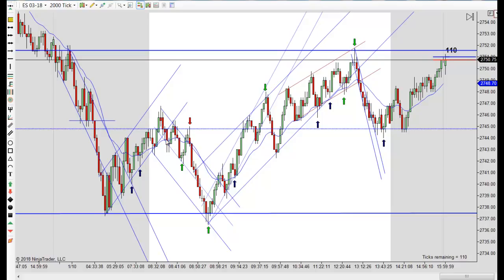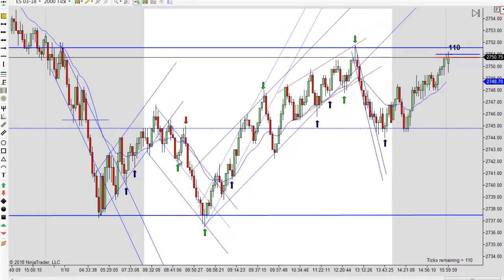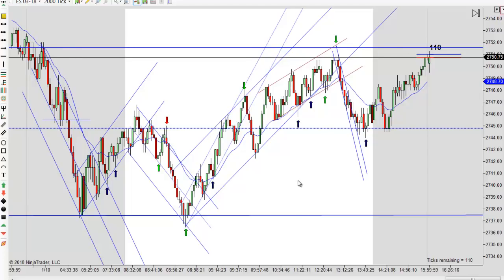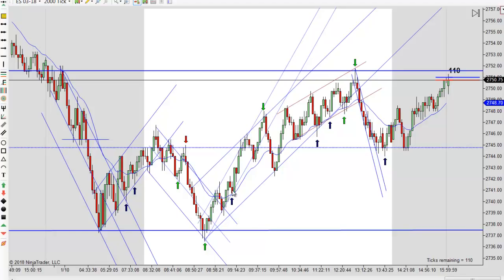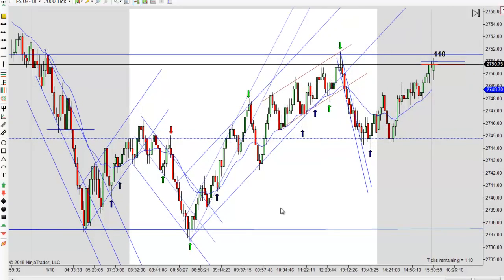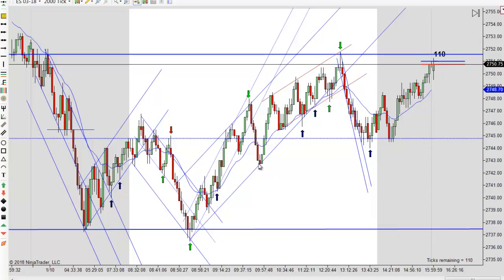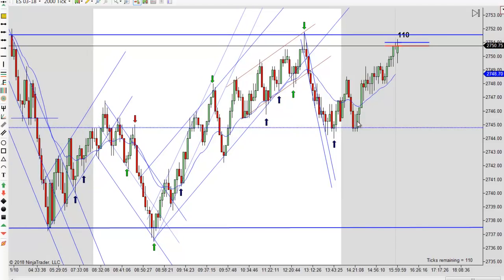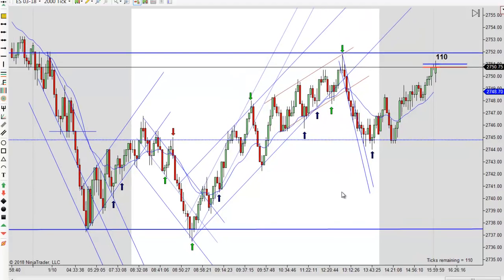Learn to Day Trade Price Action 01-10-2018